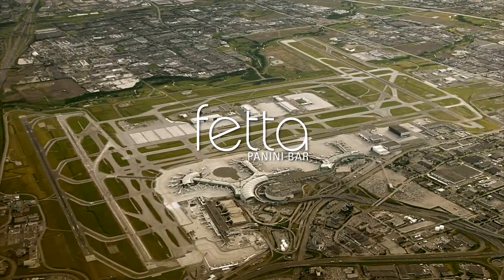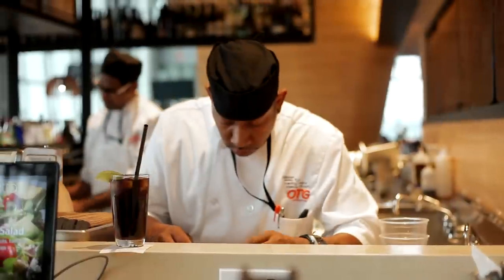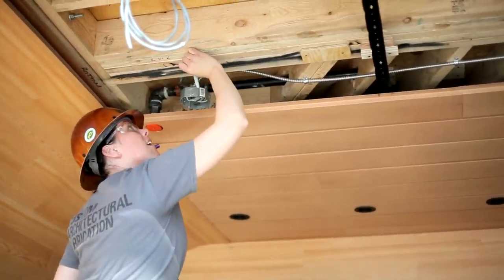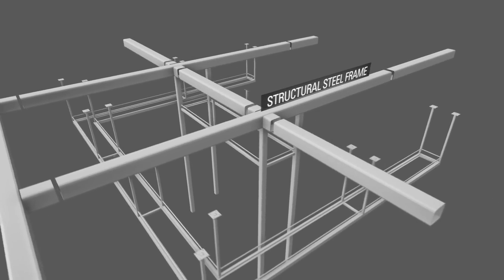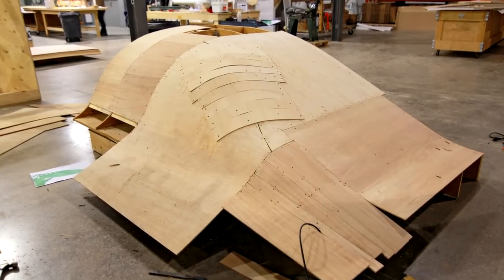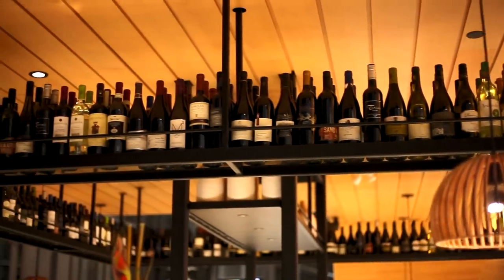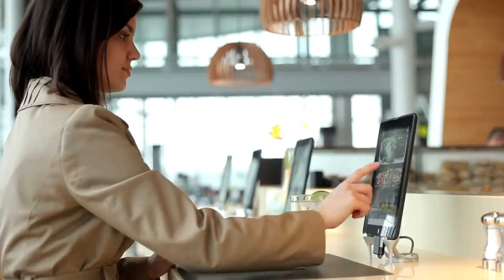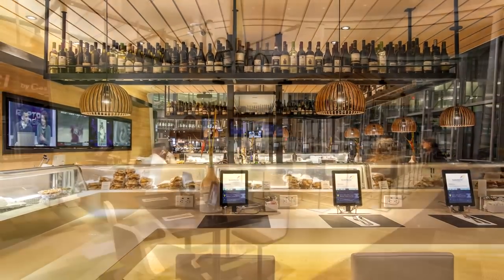Project Showcase: Fetta Panini Bar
The brand new Fetta Panini Bar, a state of the art high-end restaurant at Pearson Airport int Toronto